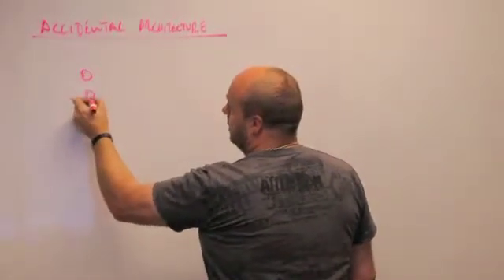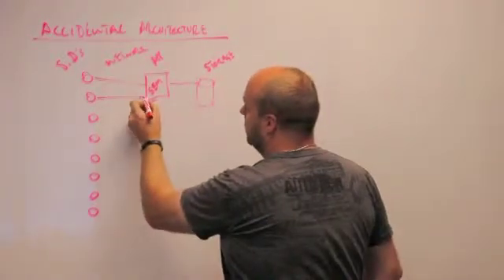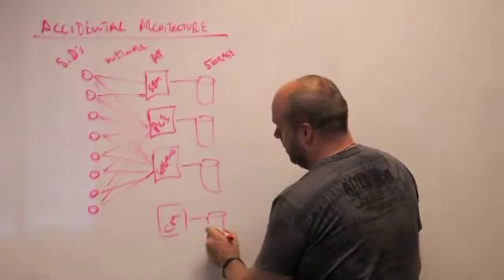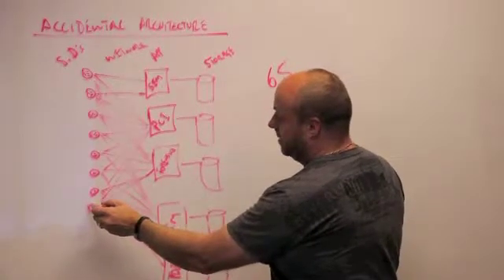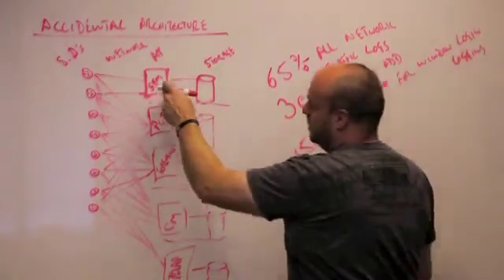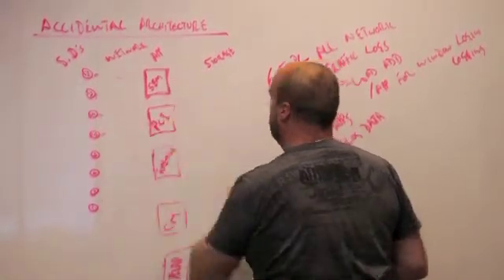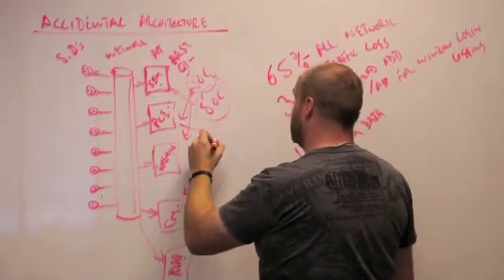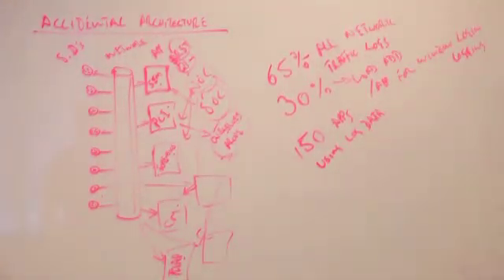Accidental Architecture: LogLogic IT Data Management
LogLogic is the provider of industry's only scalable log and security intelligence platform for the enterprise and cloud. LogLogic, with over 1300 customers, provides solutions that allow customers to collect and analyze terabytes of big data generated by their IT assets and gives Security, IT Ops, and Compliance professionals actionable information at their finger tips to identify issues proactively and make insightful decisions, and also get compliant with various regulations. Currently, LogLogic customers are leveraging its solutions to manage over 1,000 Petabytes (or 1 Exabyte) of data.

Specialties

 Log and Security Intelligence, Security Information & Event Management, Log Management